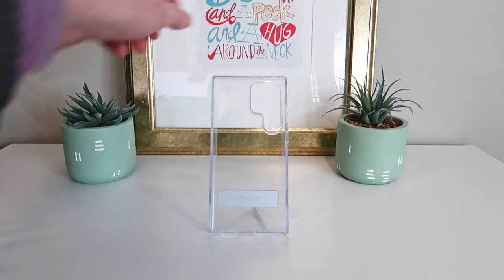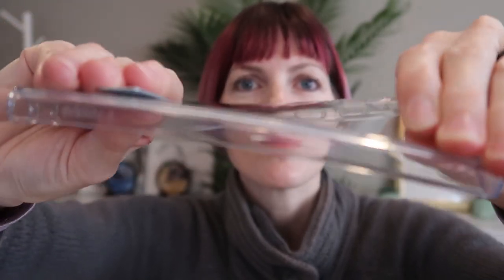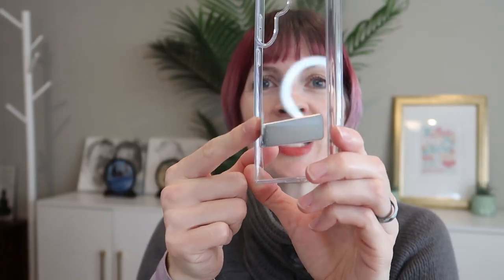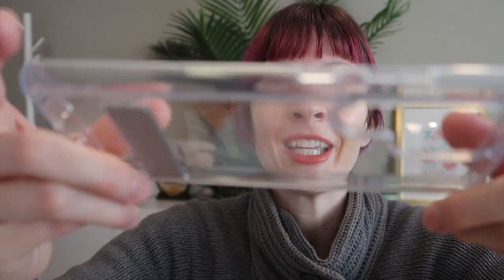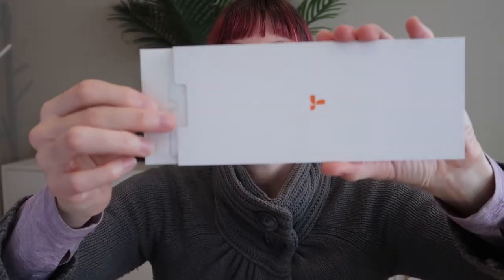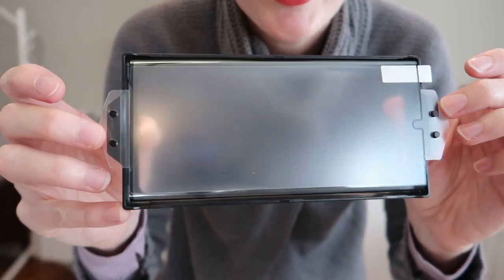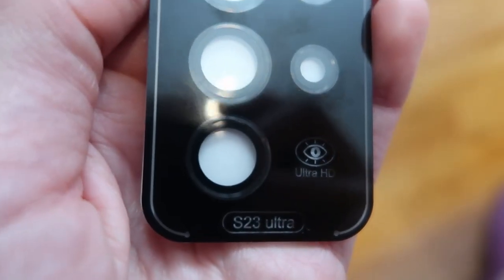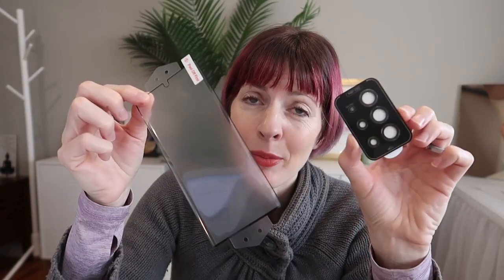Ultimate protection for your Samsung Galaxy S23 Ultra!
- TORRAS Samsung Galaxy S23 Ultra Clear Case with Kickstand
- TORRAS Samsung Galaxy S23 2-in-1 PET film screen protectors and tempered glass camera lens protectors